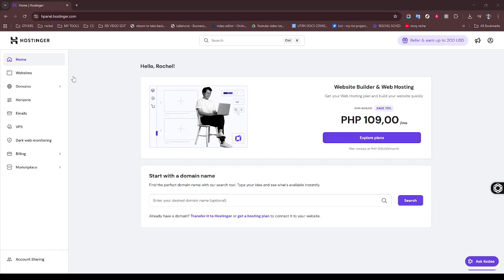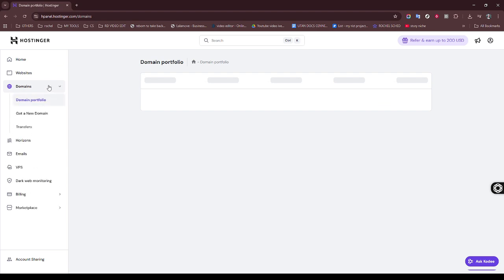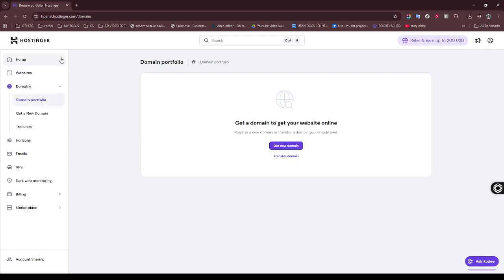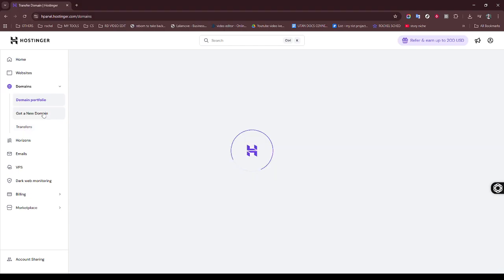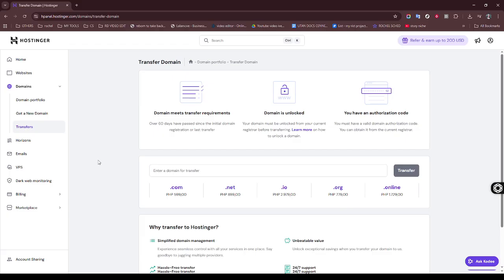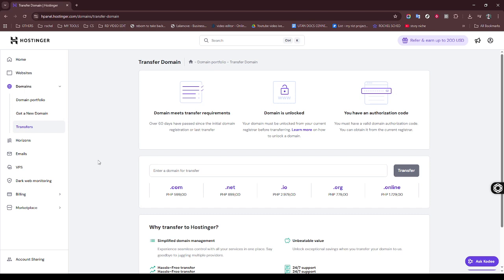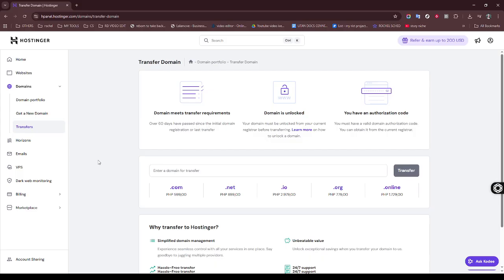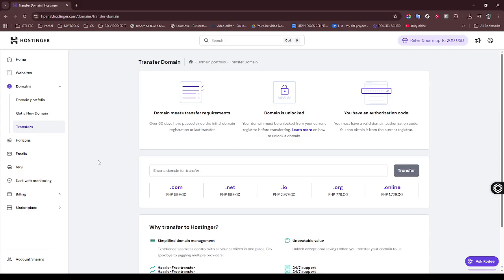How To Create A Subdomain In Hostinger With Cloudflare DNS and Install WordPress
Set up a subdomain on Hostinger with Cloudflare DNS and install WordPress easily. This 2025 step-by-step guide covers DNS configuration, WordPress installation, and troubleshooting tips for a smooth setup.